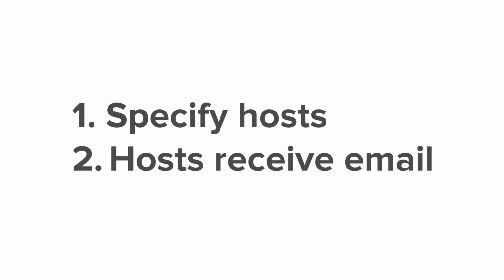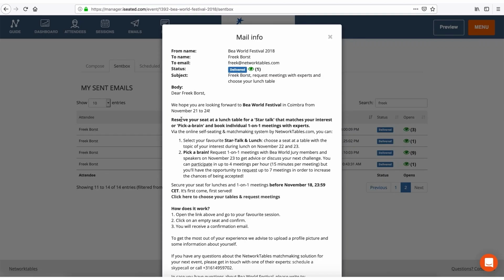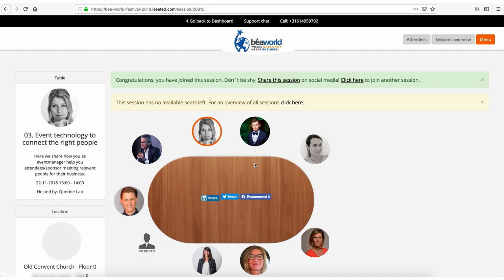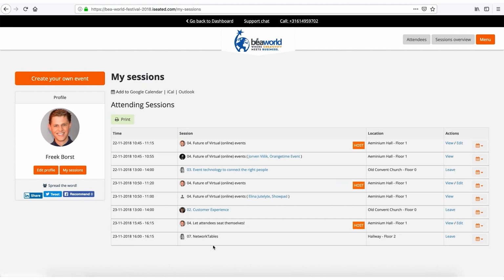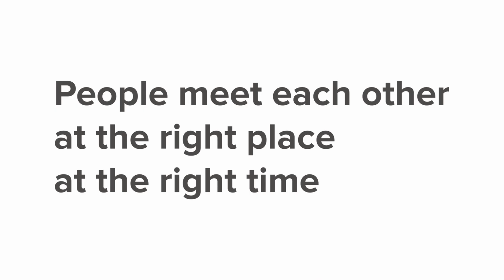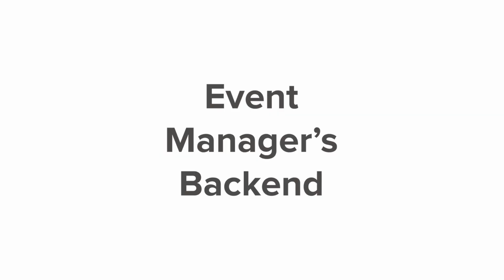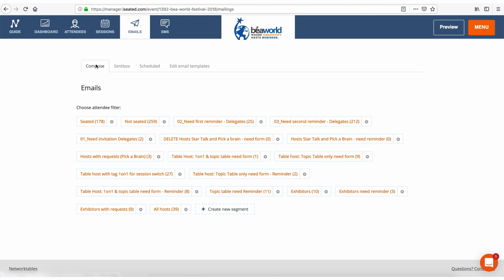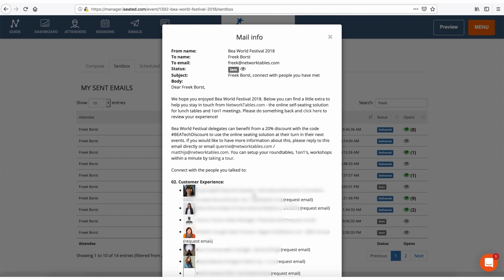Krowden Hybrid Events Demo: Roundtable Seating & 1-on-1 Meeting Combination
This video includes an demo of how the Krowden RoundTable Seating & 1on1 meetings solution works for your in-person and hybrid events pre-event, during event and post event. We help attendees to pick a seat at roundtables & pre-schedule meetings with the right people so they get the most out of their event attendance.

Krowden - NetworkTables